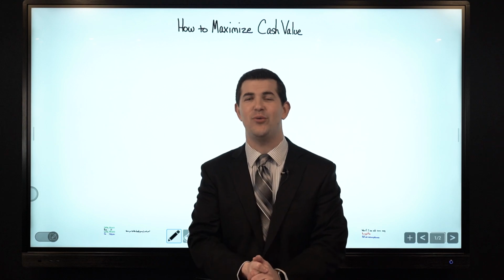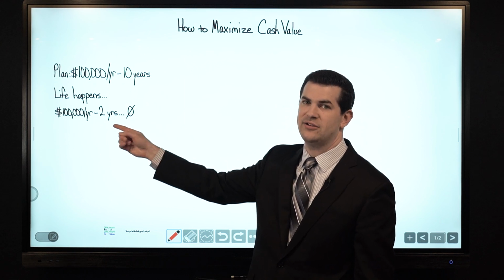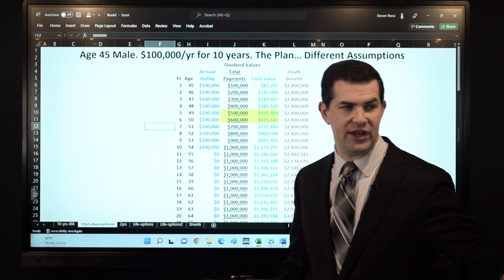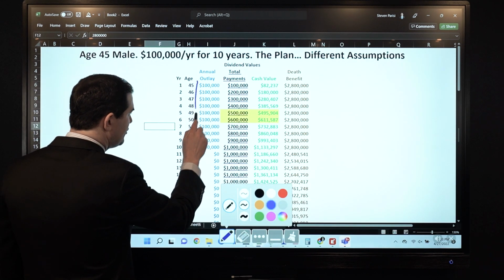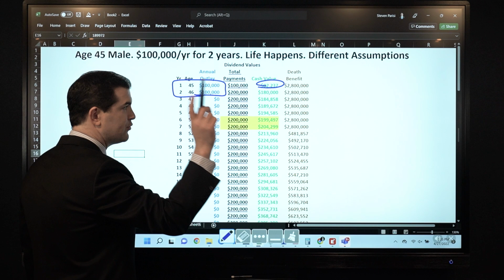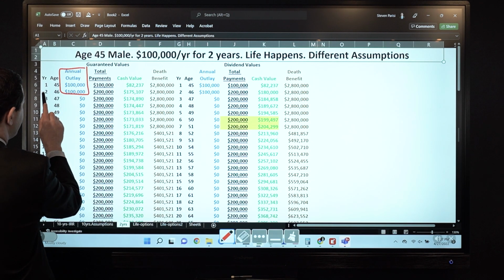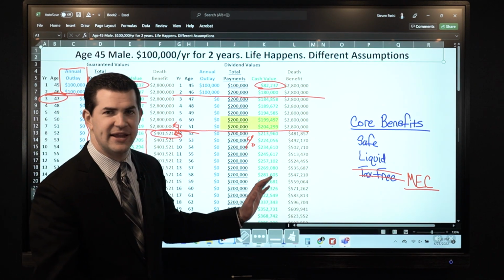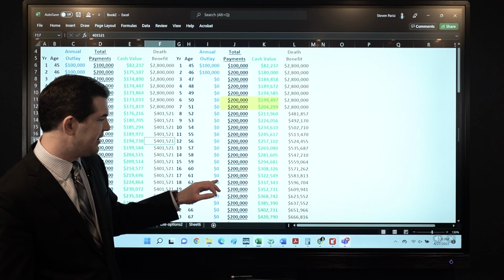Planned on Paying 100k Per Year into a Life Insurance Policy... Then Life Happened | IBC Global